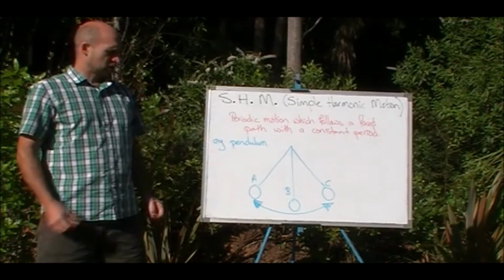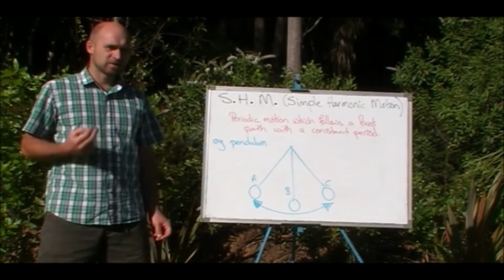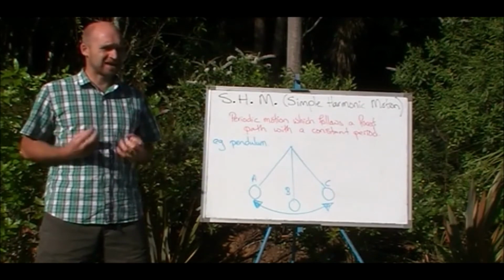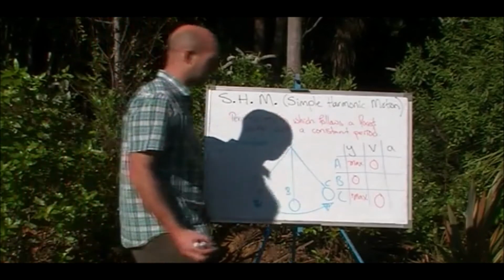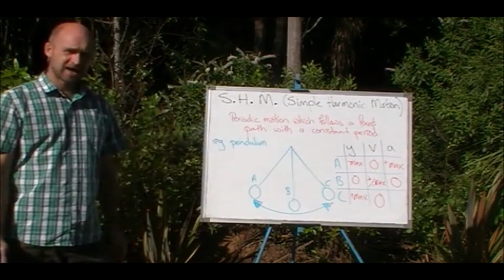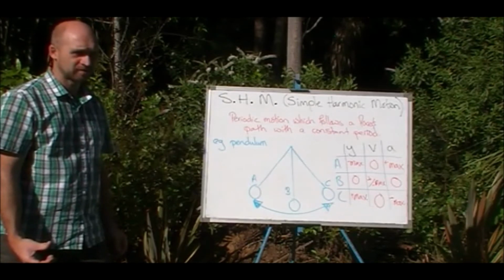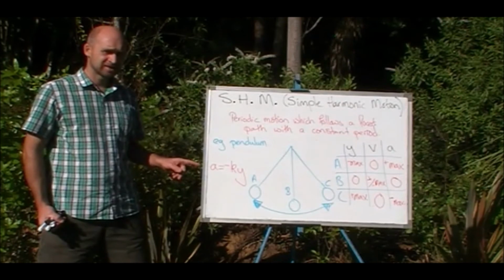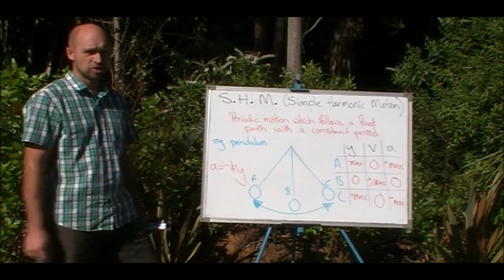Level 3 Physics - Mechanics - Introduction to S.H.M. (Simple Harmonic Motion)